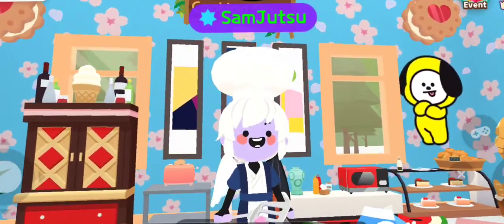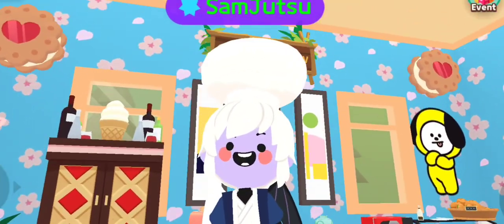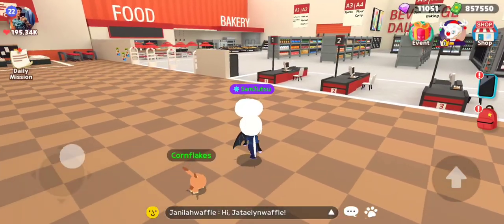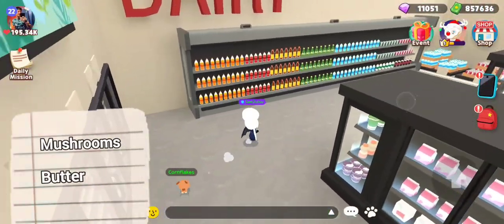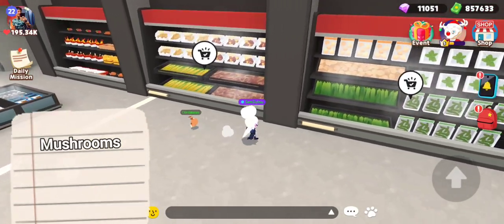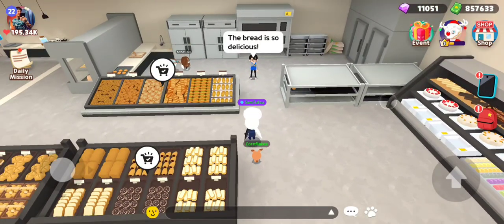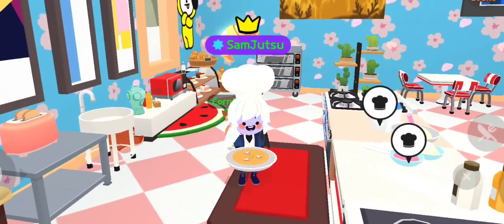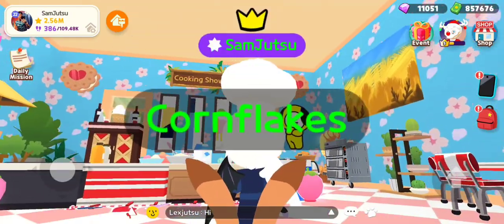COOKING SHOW? | Play Together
How to cook! Loll